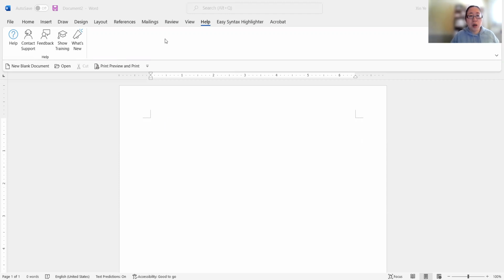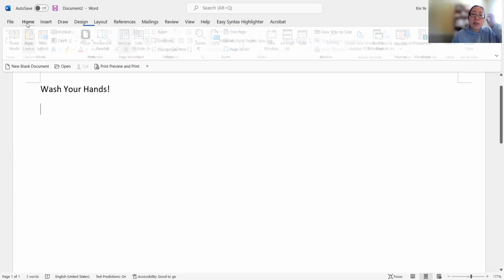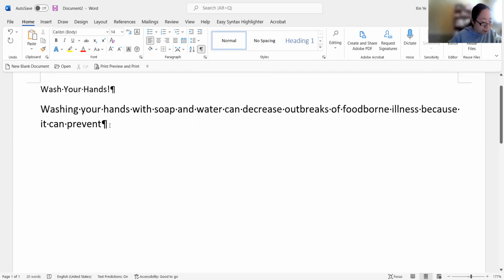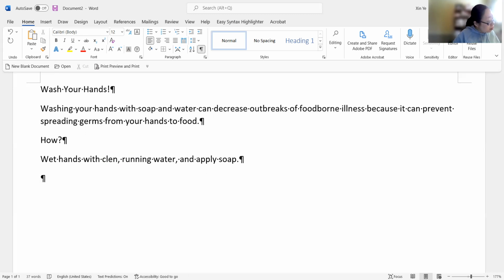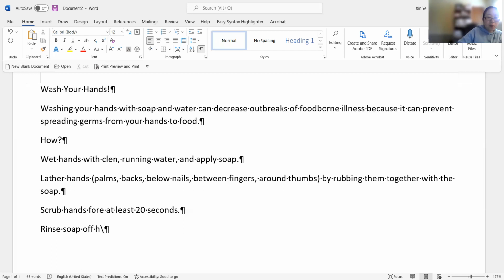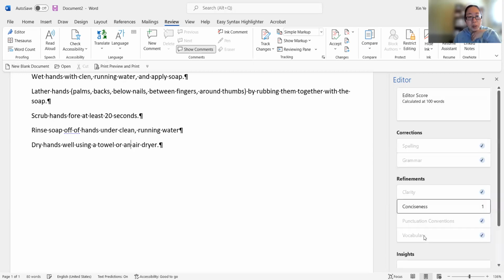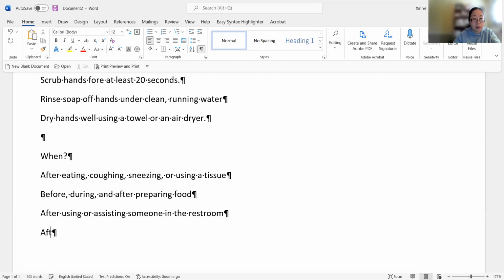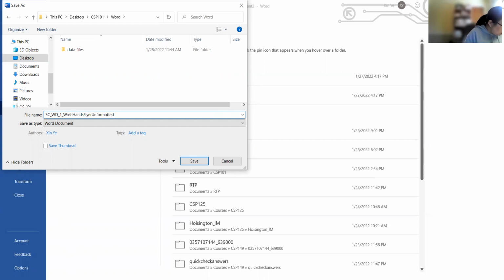Word2019 Part 2